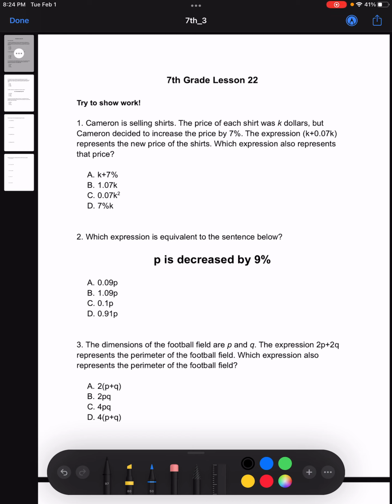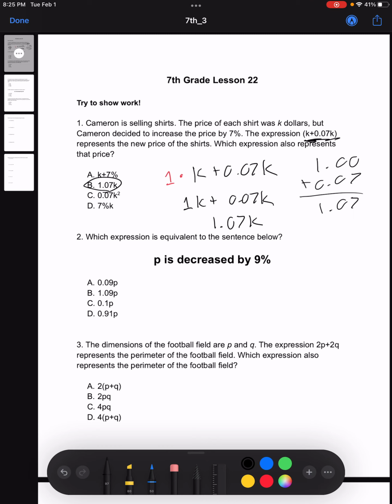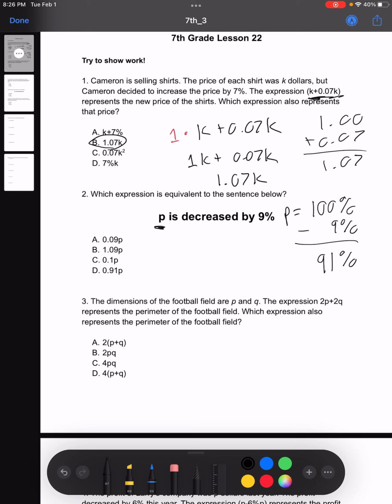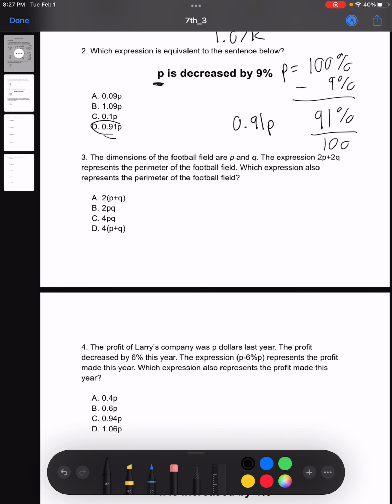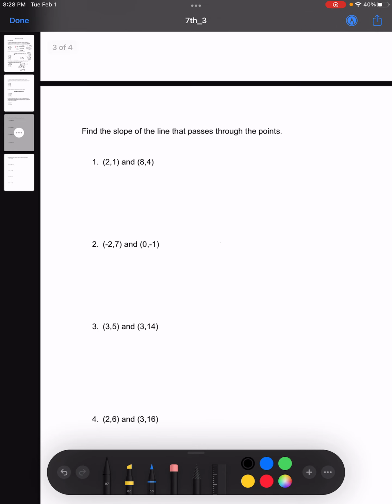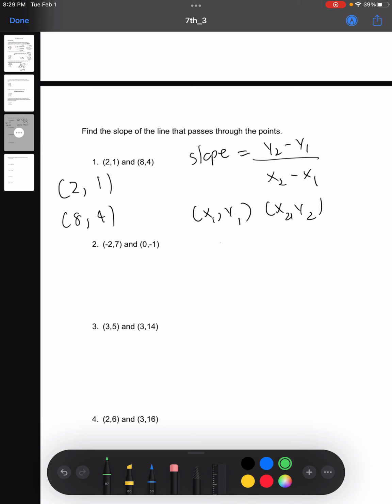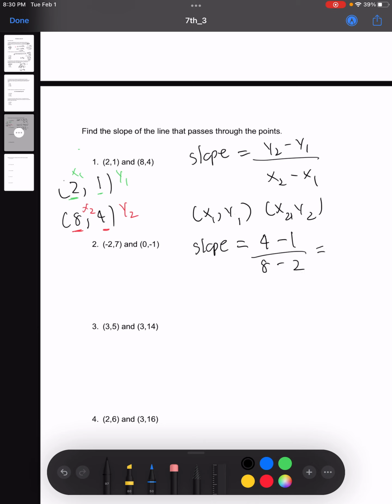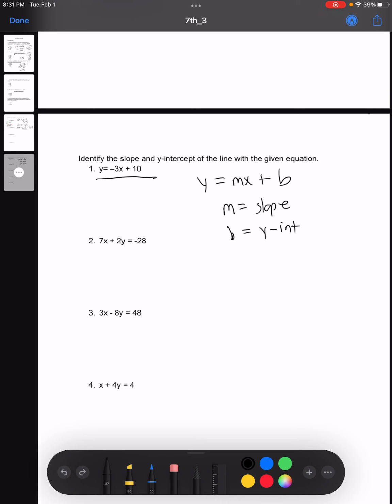7th Grade Math | Lesson 22 #3